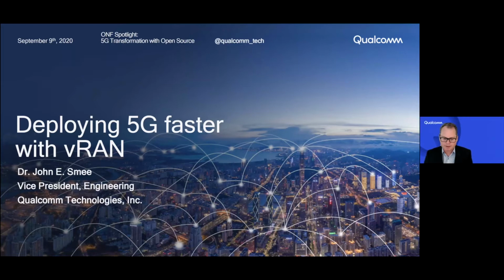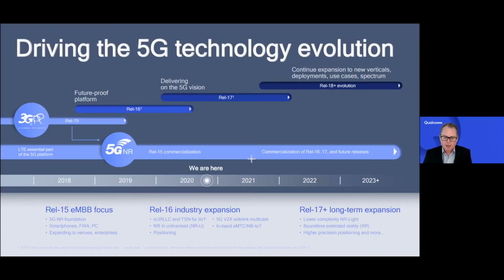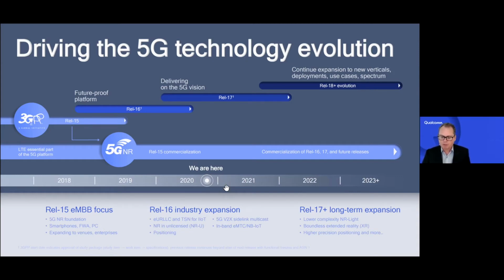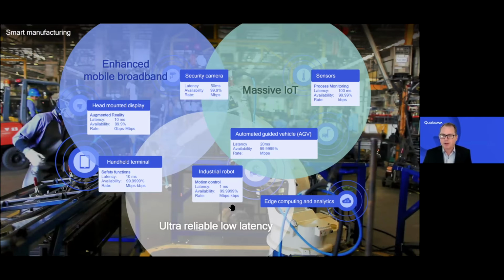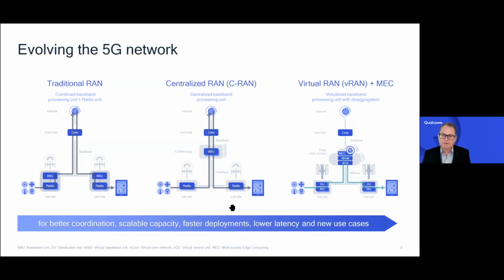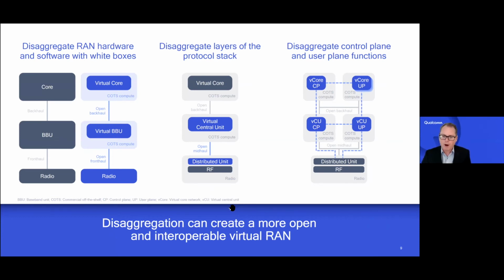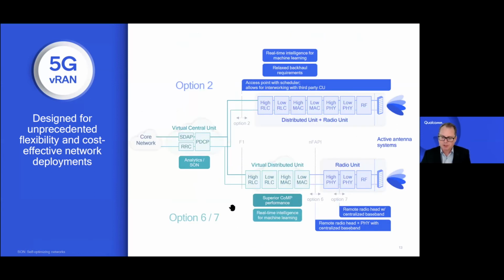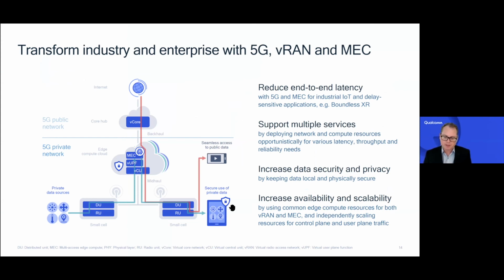Live Keynote 3 (Part 3): John Smee, Qualcomm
“Delivering on the 5G Vision” - Keynote presentation for the ONF 2020 5G Transformation with Open Source Spotlight virtual event by John Smee, VP Engineering at Qualcomm; moderated by Oguz Sunay, VP R&D Mobility at ONF.

Recording of Live Keynote - Part 3 of 4